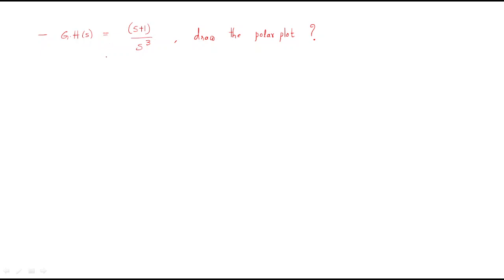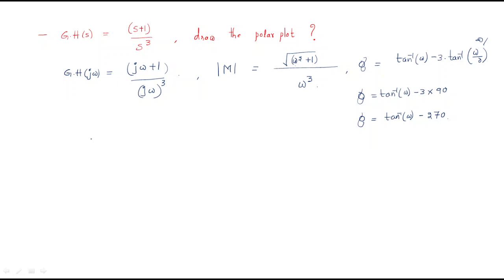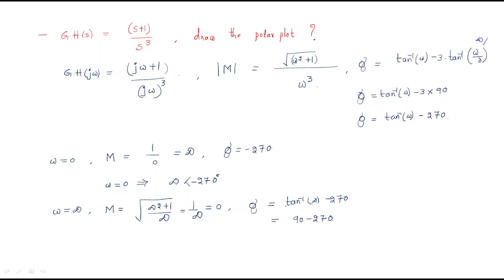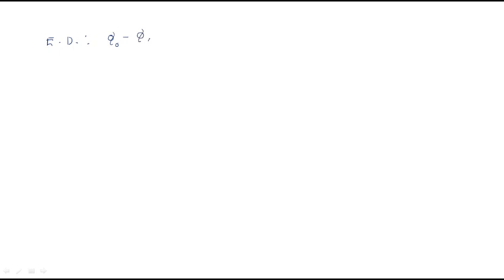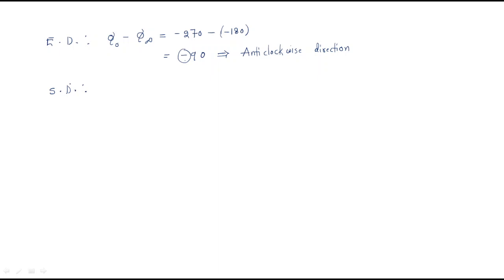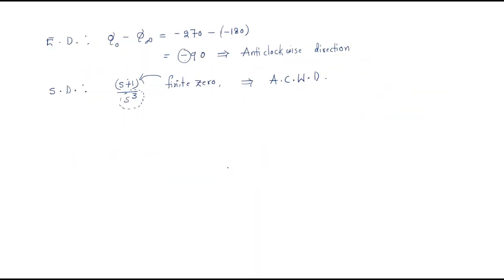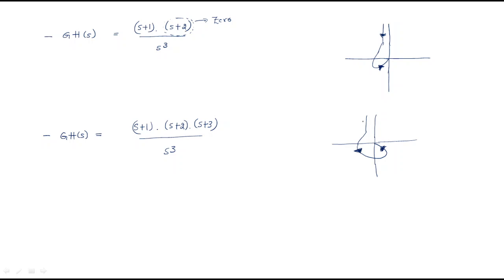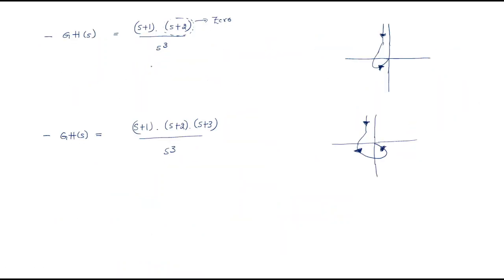Polar plot | Examples | CS | Control Systems | Lec-100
Control Systems - Polar Plot
examples